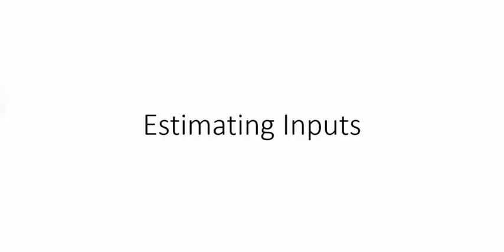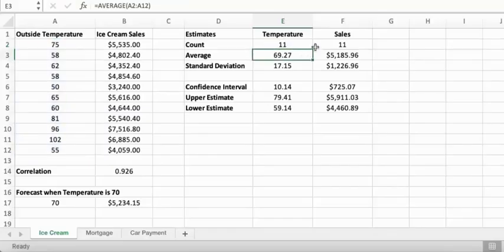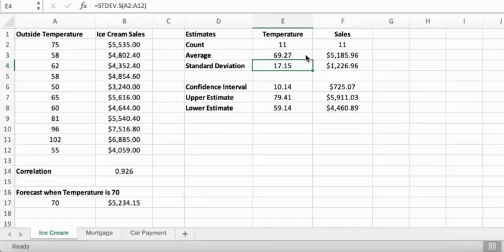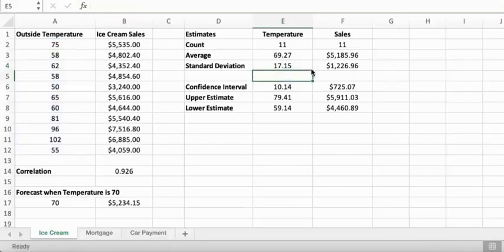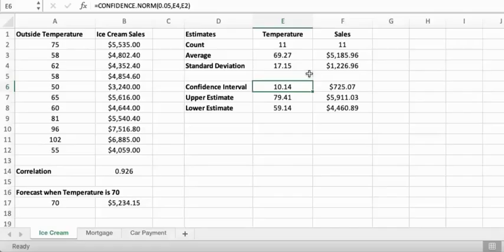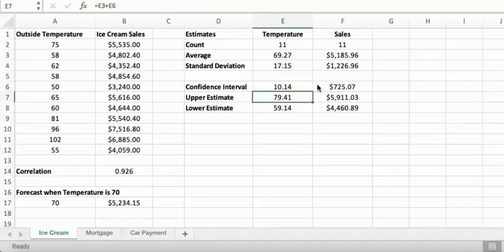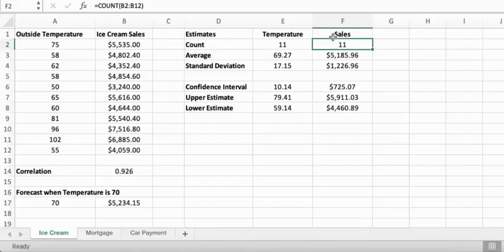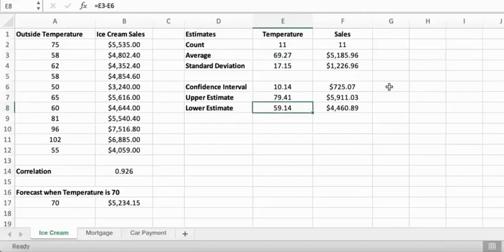mac estimating inputs v3 720p